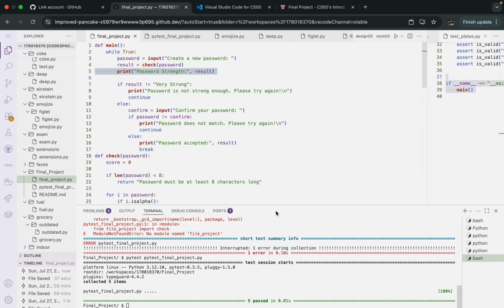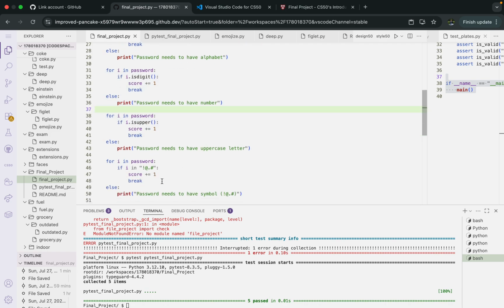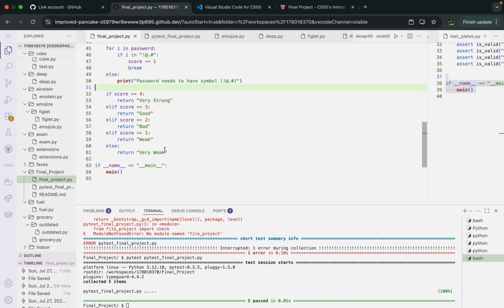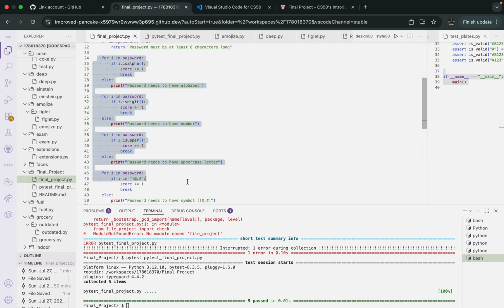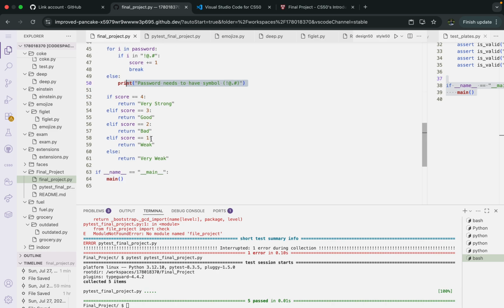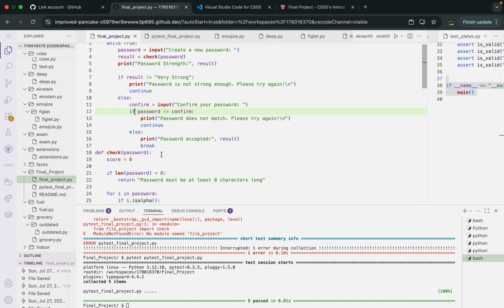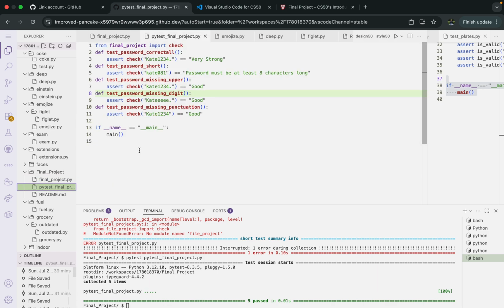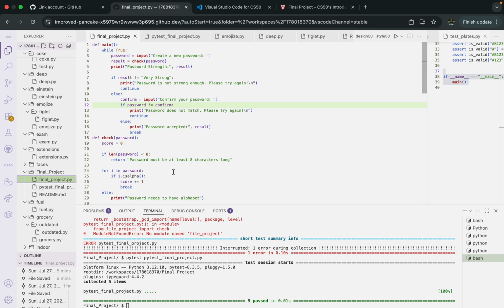Final Project: Password Strength Checker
This project is designed to help users create strong and secure passwords to protect their accounts. The program guides users by validating passwords against specific security rules and provides immediate feedback to help improve them.